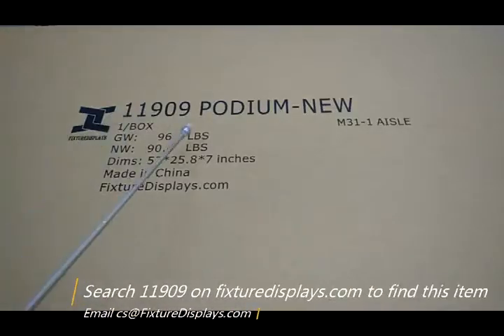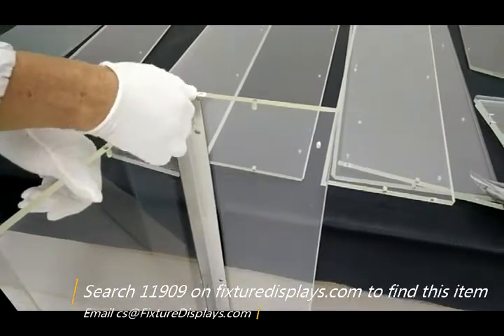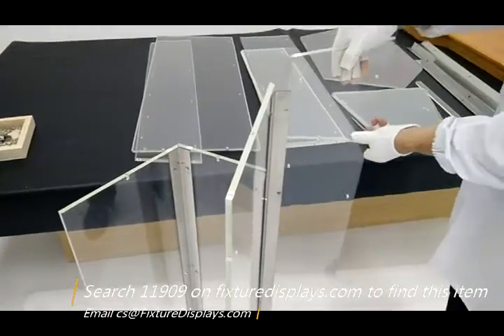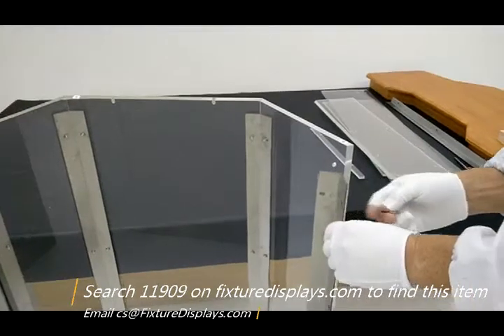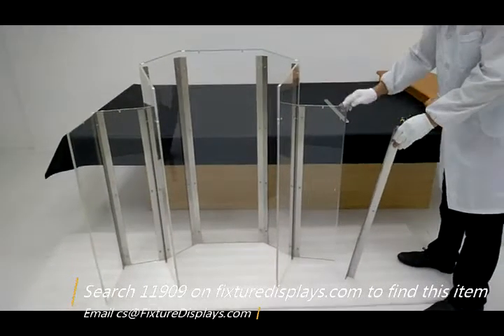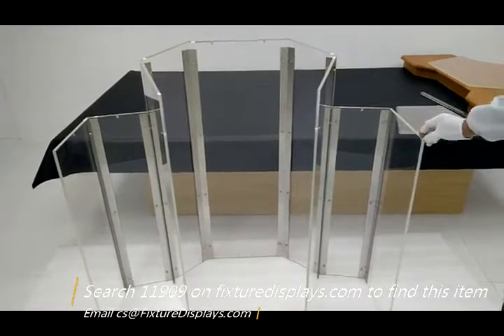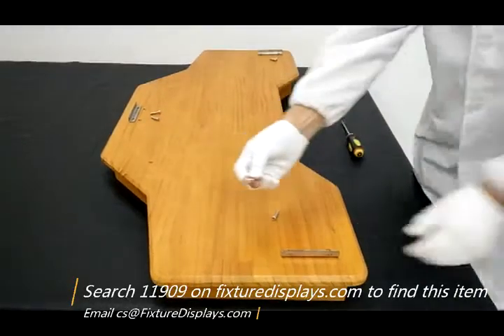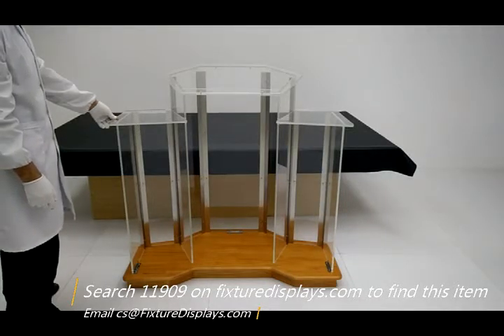11909 Large Church Conference Podium Pulpit Lectern INSTRUCTIONS